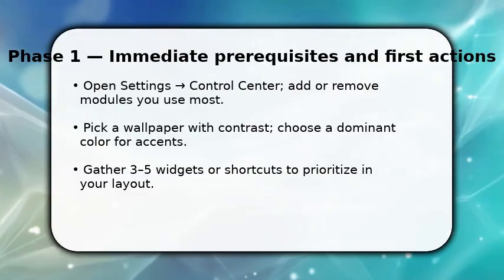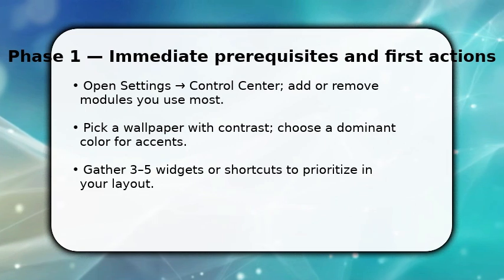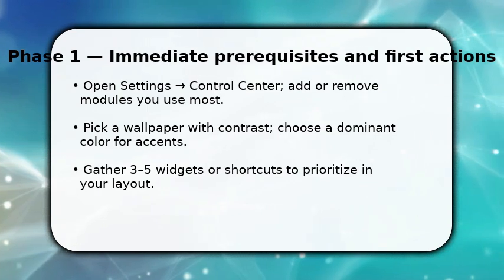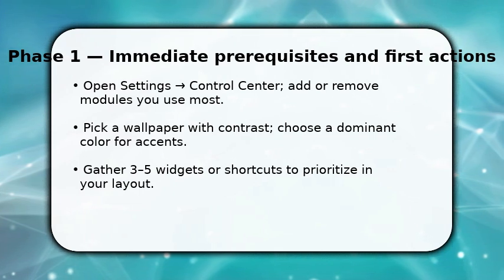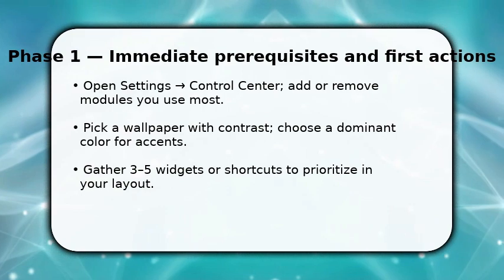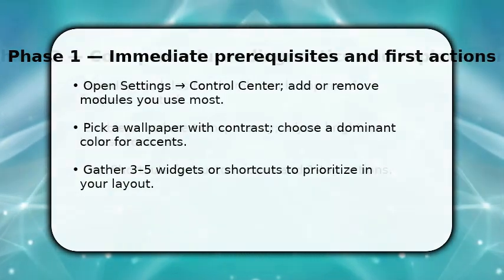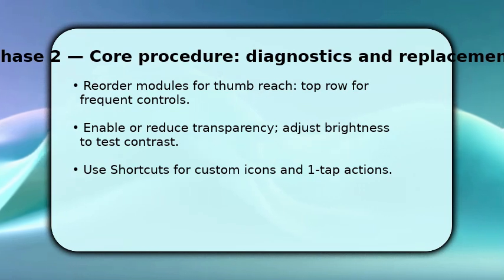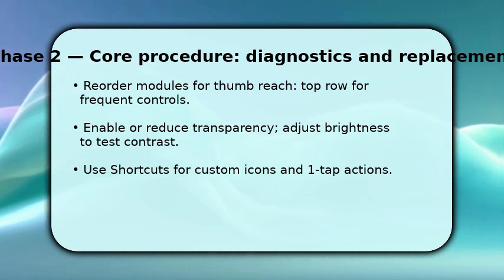How to Make Control Center Aesthetic (easy Method)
How to Make Control Center Aesthetic (easy Method) | 🔒 Surfshark VPN Deal — Stay private and secure. $1.99/mo + 3 Months Free ▸

Discover the simple steps to achieve a sleek Control Center look on your device with our easy guide. Transform your home screen into an organized and stylish space in no time.

Control Center, Easy Method, Home Screen Design, Device Organization, Style Guide, Mobile Aesthetics, User Interface Tips, Decorate Your Phone, Sleek Control Center Look, Organized Home Display